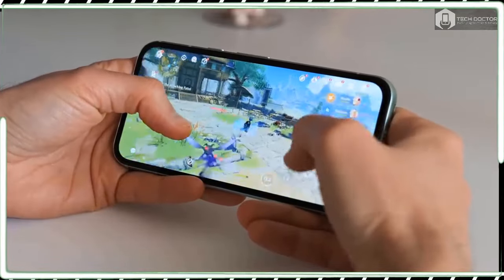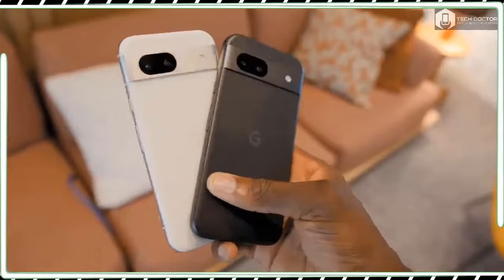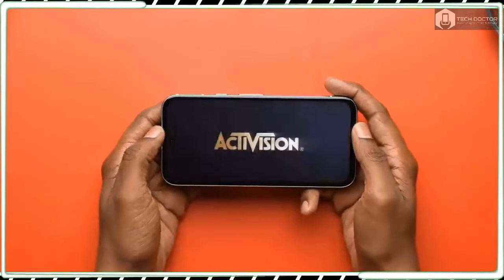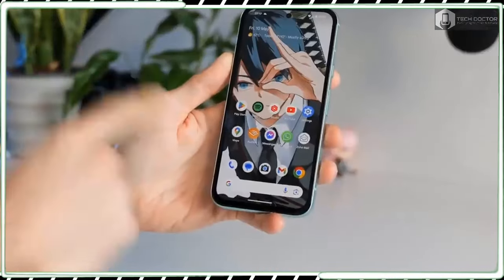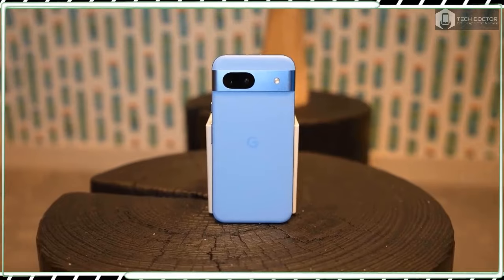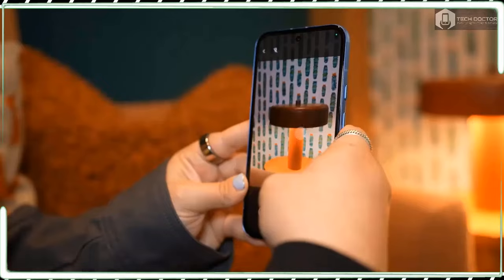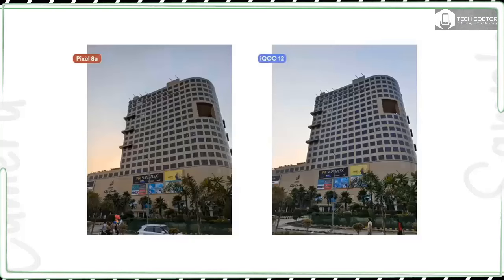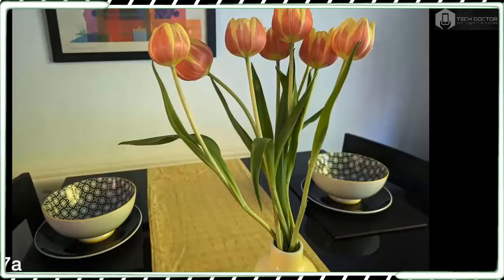Google Pixel 8A Review: The Sensible Choice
pixel 8a,
pixel 8a teardown,
pixel 8a mkbhd,
pixel 8a leaks,
pixel 8a battery,
google pixel 8a release date,
google pixel 8a vs 7a,
pixel 8a hands on,
pixel 8a vs iphone 15,
pixel 8a vs iphone 13,
pixel 8a vs iphone 14,
pixel 8a vs iphone,
pixel 8a 2 months later,
google pixel 8a 6 months later,
google pixel 8a 3 months later,
mkbhd pixel 8a,
pixel 8a news,
google pixel 8a news,
pixel 8a vs nothing phone 2a,
nothing 2a vs pixel 8a,
pixel 8a official video,
pixel 8 or 8a,
google pixel 8a official video,
pixel 8a price,
pixel 8a photography,
pixel phone 8a,
google pixel 8a pro,
pixel 8a release,
pixel 8a specs,
pixel 8a size,
pixel 8a vs samsung s23,
pixel 8a vs s23,
pixel 8a vs s24,
pixel 8a 1 month,
pixel 8 iphone 15,
pixel 8 vs 15 pro,
pixel 8a 2024
google pixel 8a leaks,
google pixel 8a launch,
8 pro google pixel,
google pixel 8 vs 9
google 8 phone
google pixel 7a or wait for 8a